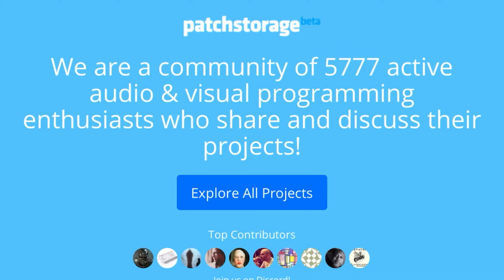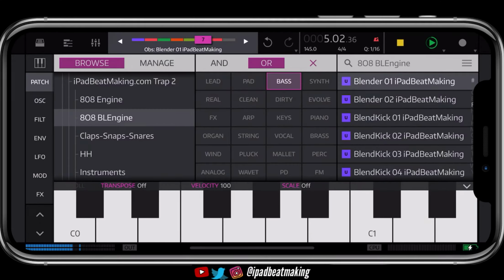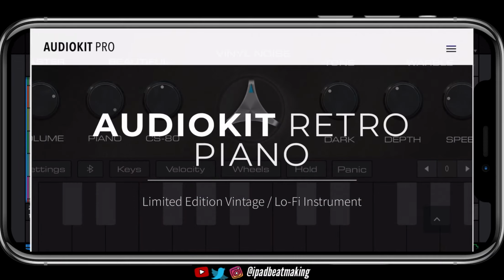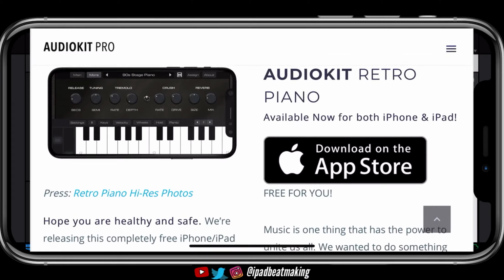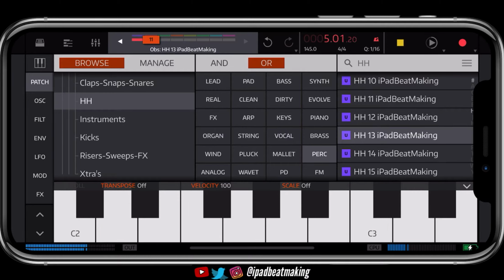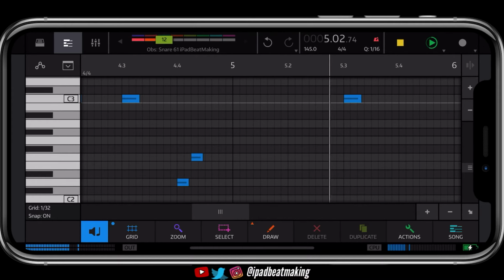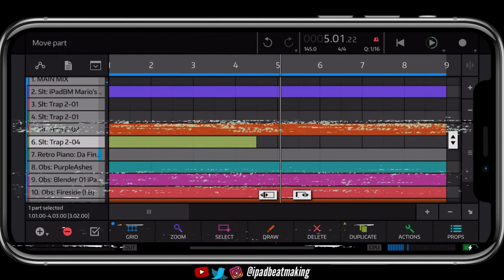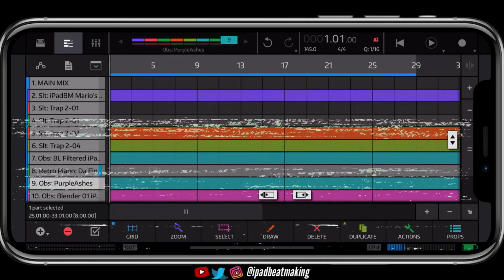How To Make Trap Beats on iPhone! #002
► iPAD BEAT MAKING
Making Beats in NanoStudio 2 on iPhone!
► Software Used:
Download this Beat (Coming Soon)